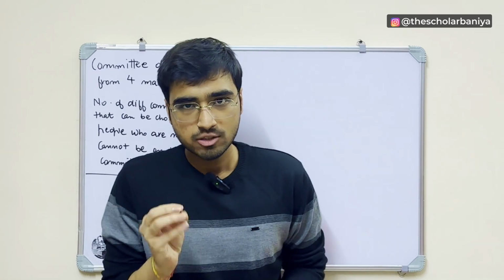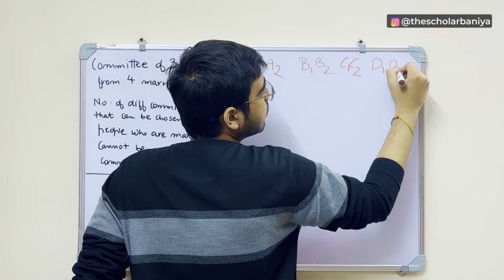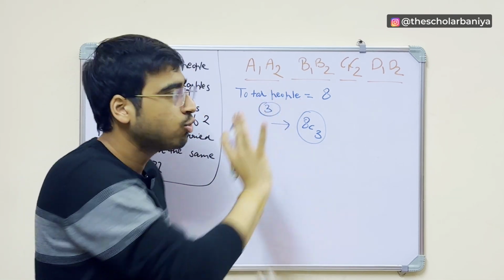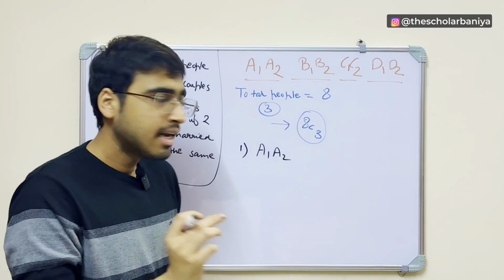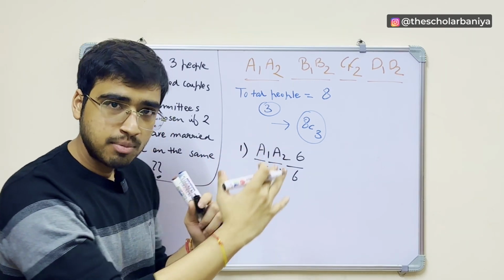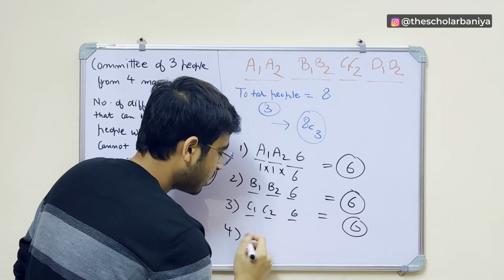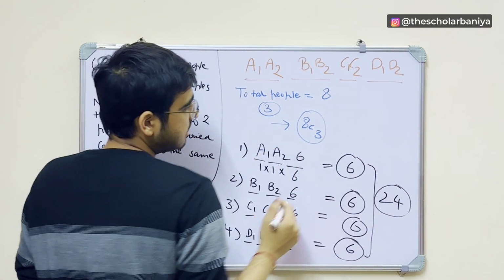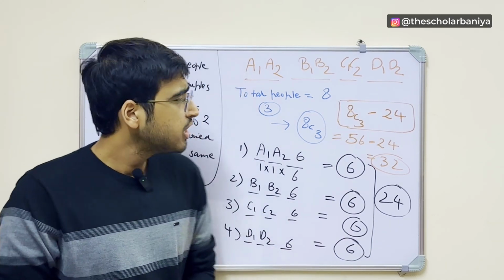Ch:5 Pt-31 | GRE Test & GMAT 2024 Prep | Real GRE Exam Questions for a Perfect 170 in GRE Quant